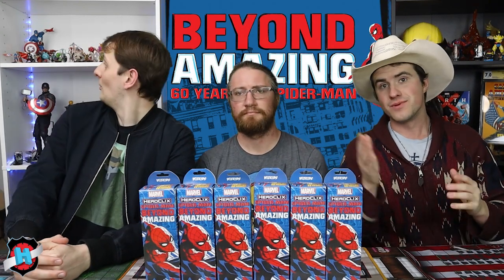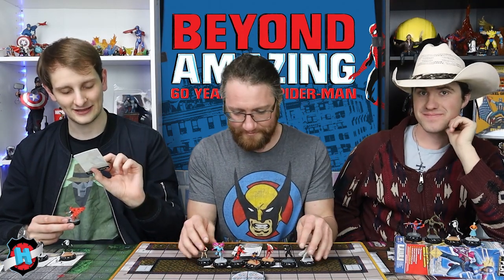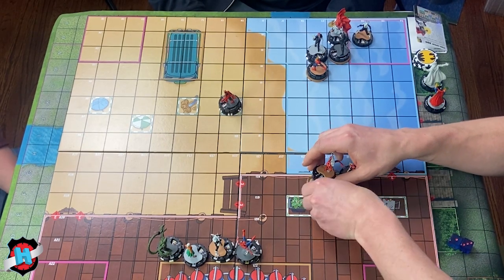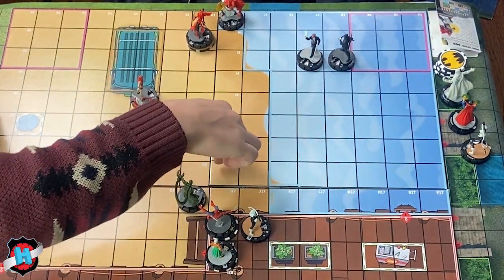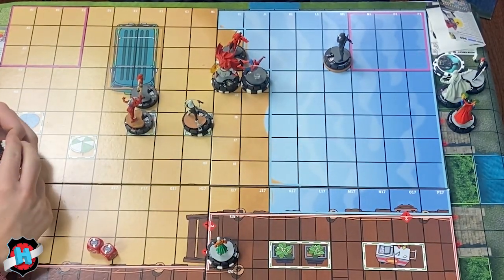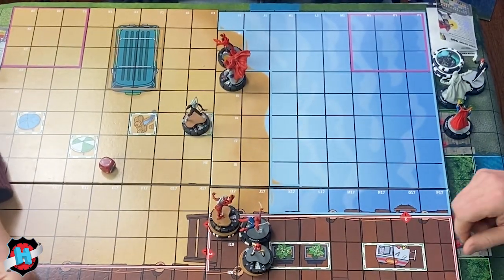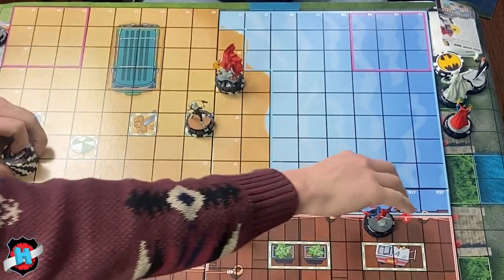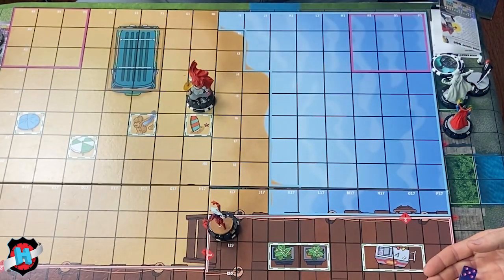Heroclix Spider-Man Beyond Amazing Unboxing/Gameplay!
Kalder, Simeon and Ian open up some Beyond Amazing and play a match with what they pull! This one might be a bit brutal... But for who?